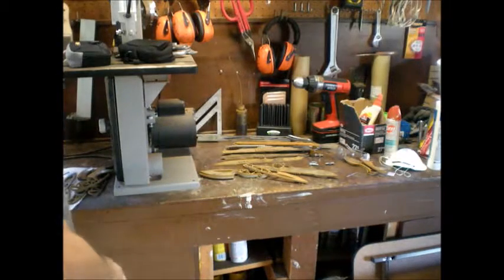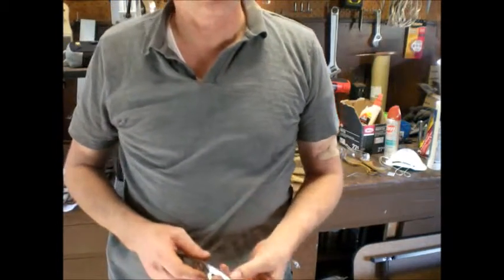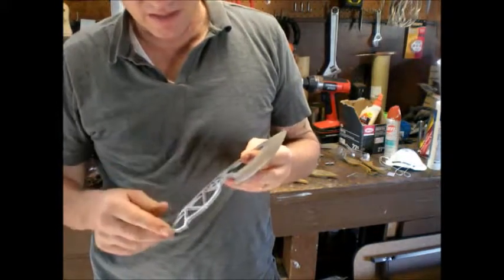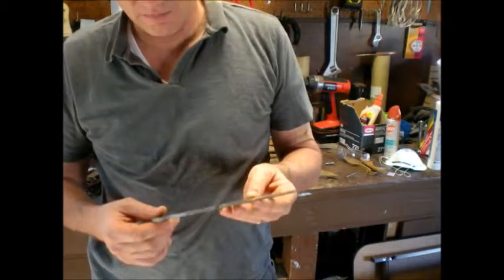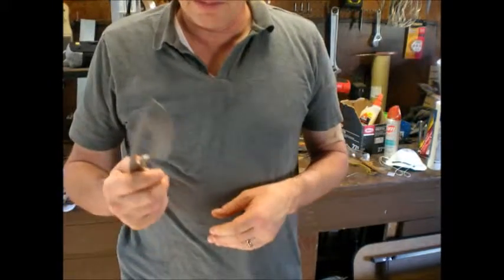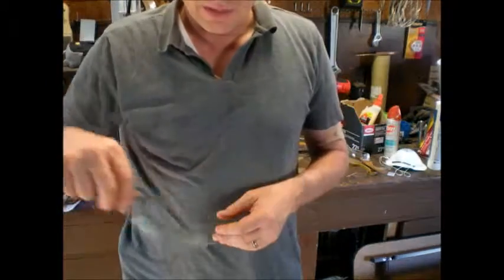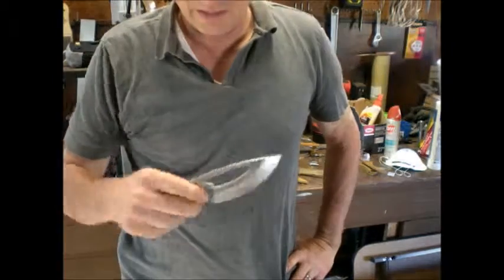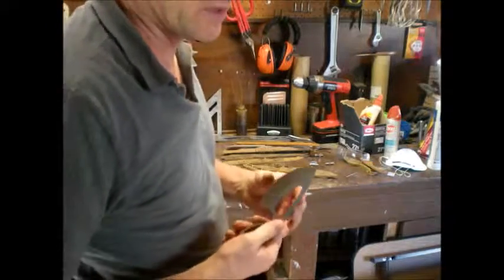Making a BK Skeleton Skinner Knife from 440C Stainless Steel | DraftSight CAD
This is an original knife design by Belnap Custom Knives.  I used Draftsight CAD to draw the profile then sent it to the water jet and had the profile cut out of a piece of 440C stainless steel.  Back in my shop I put a hollow grind on it using the self made hollow grinding jig for my 2" x 72" sander.  The results are this very nice skinning knife from 440C stainless steel.

I also outsourced the heat treatment process's.  The steels that I use are often referred to a super steels.  They require very specific and sometimes complex conditions for proper heat treatment.  The temperature ranges for getting best properties are very narrow.  Some of them need to be heated in an oxygen free environment to near 2000 degrees then quenched and tempered to -300 degrees.  There is no way I could do all of this satisfactorily or competitively on cost.

If your are interested in knife making be sure to see some of my other videos to see how I make the knives.